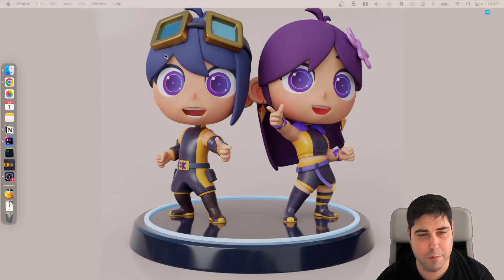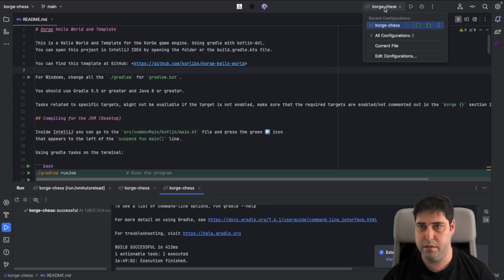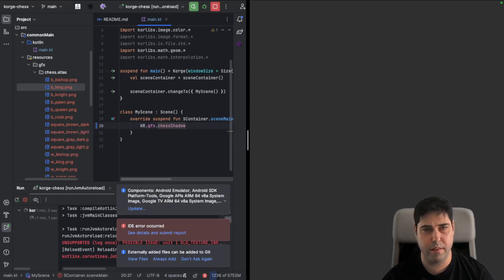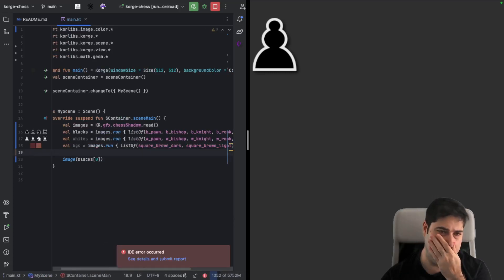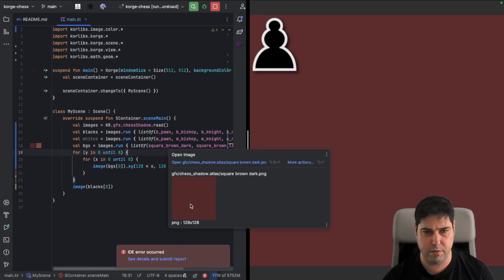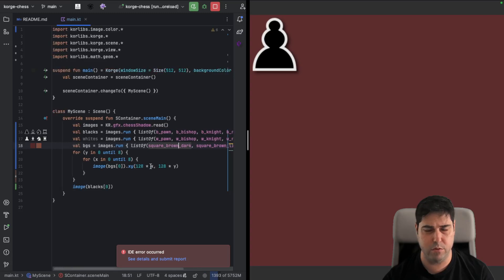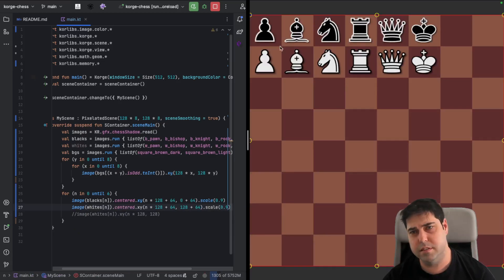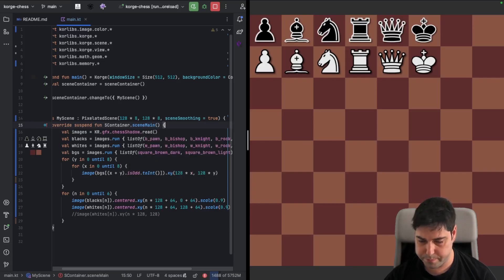KorGE Chess: Part 01 of 11